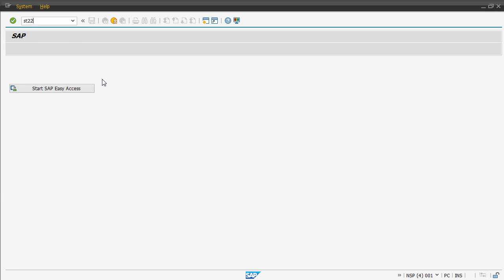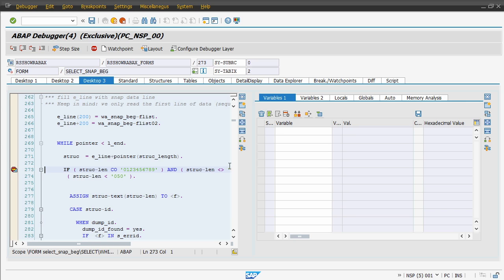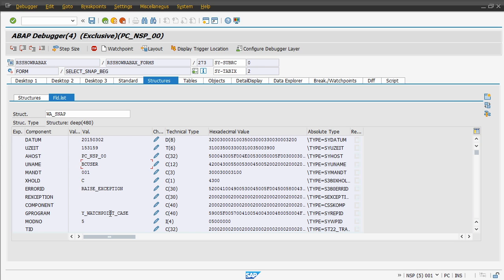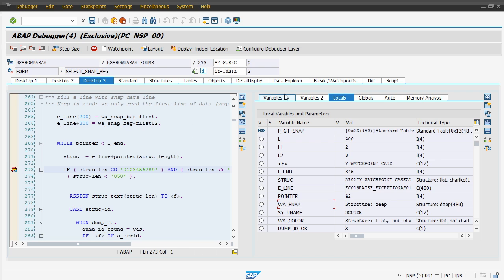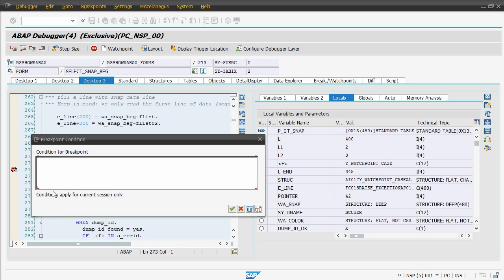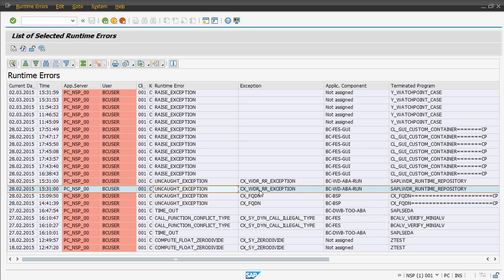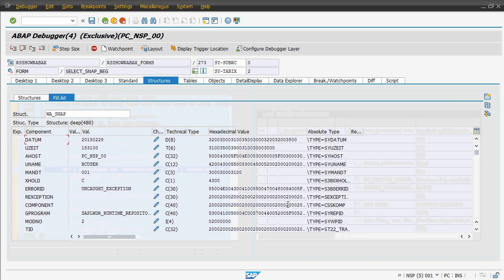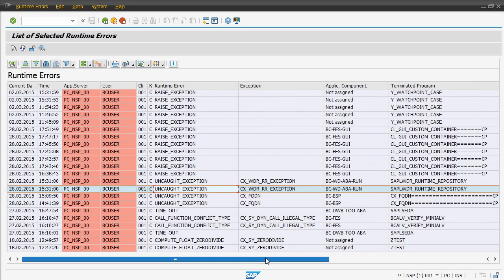Conditional Breakpoints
Debugging on SAP #15 - Mini Course